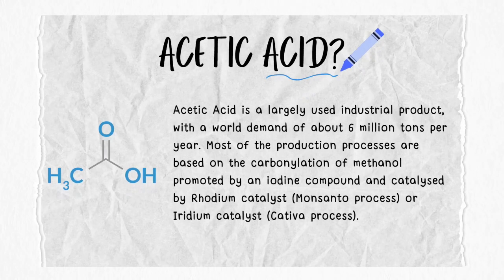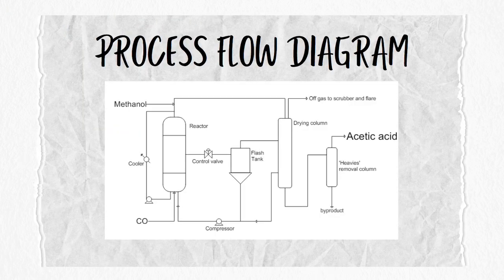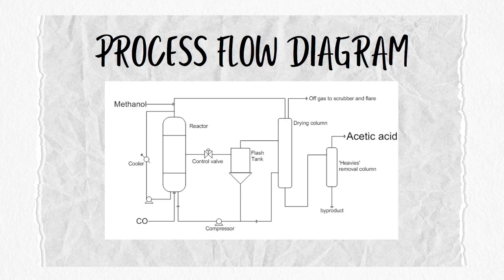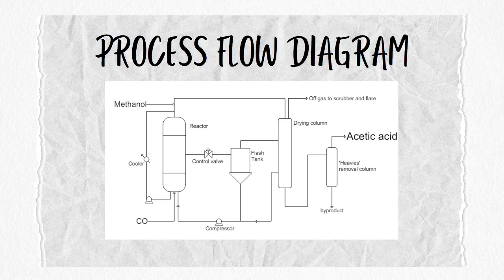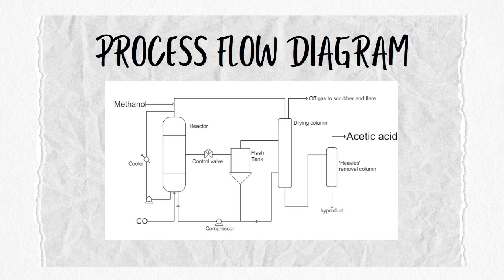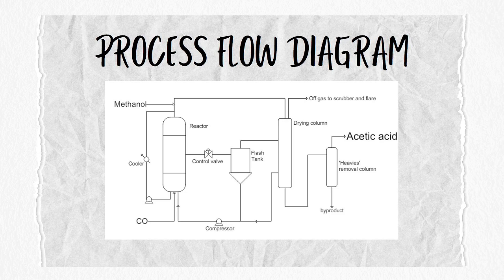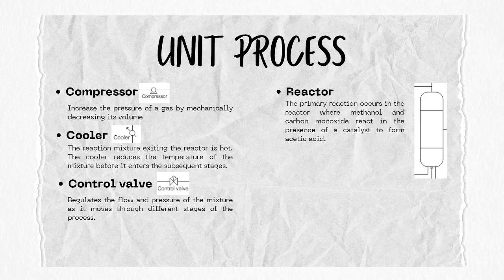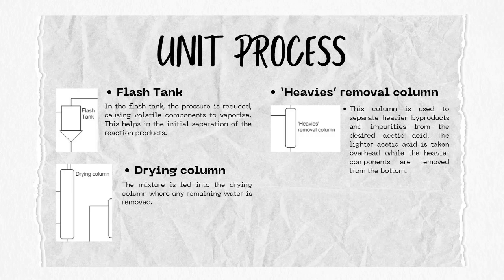DRAWING PROJECT GROUP 4 | DAK10502